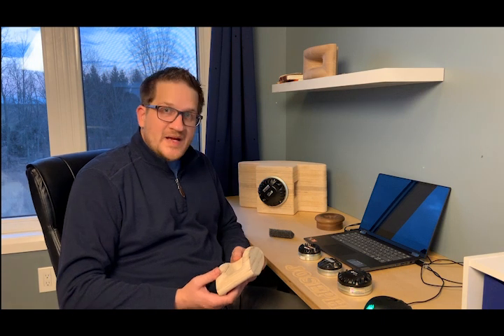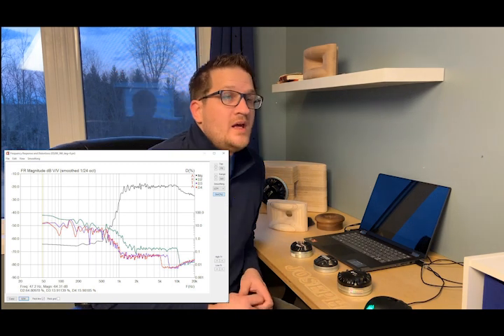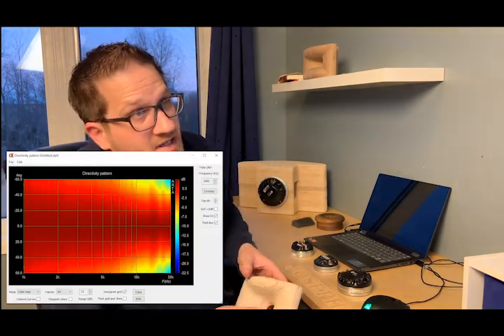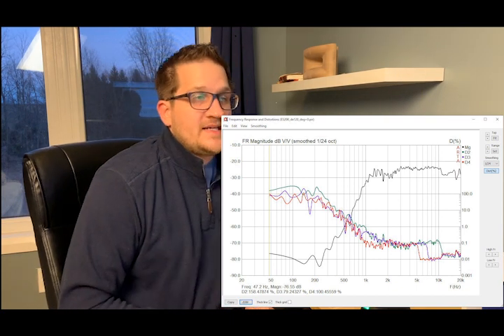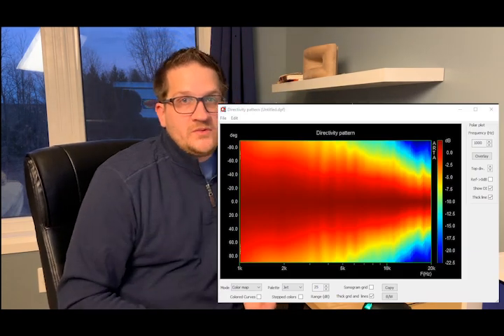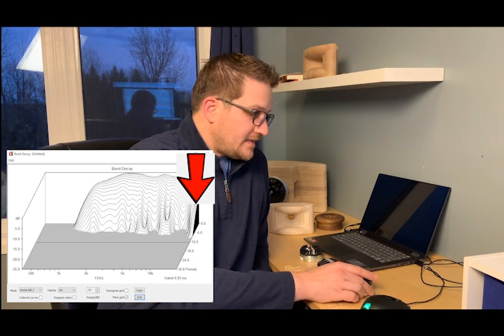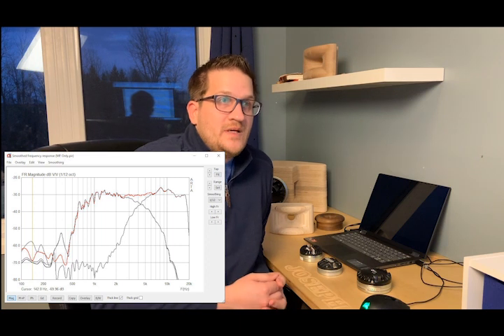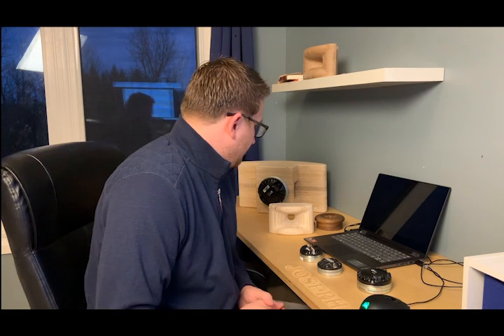New ES-2000 Biradial tested with various compression drivers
I test the new ES-2000 Biradial Wood Horn, a Joseph Crowe exclusive design.

I test the new B&C DE360 as well as the DE120, and RCF ND-350 compression drivers.

I integrate the horn in a 3-way setup with recommended crossover points.

I provide my subjective listening impressions on each driver.